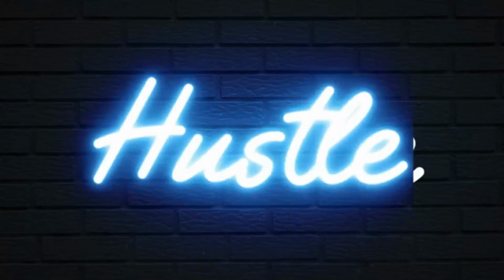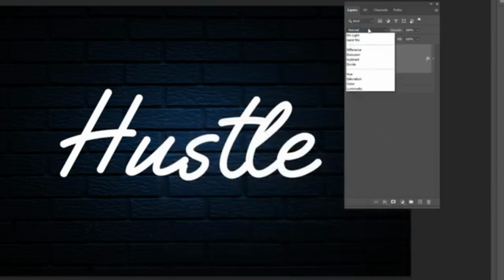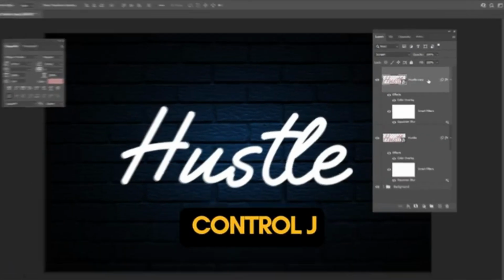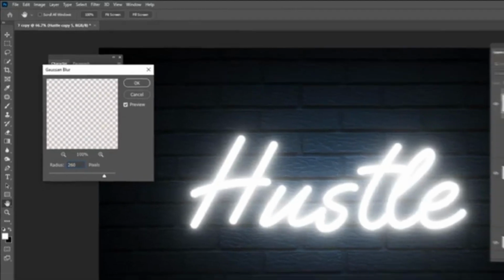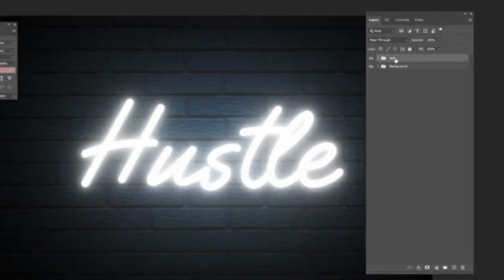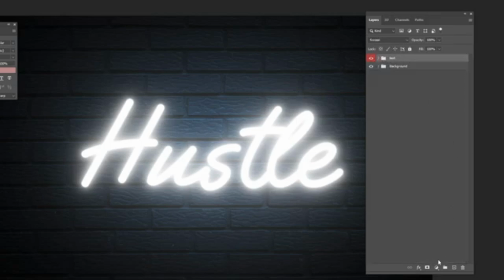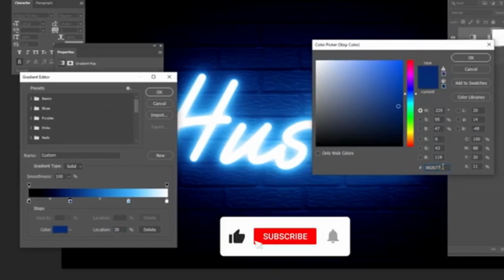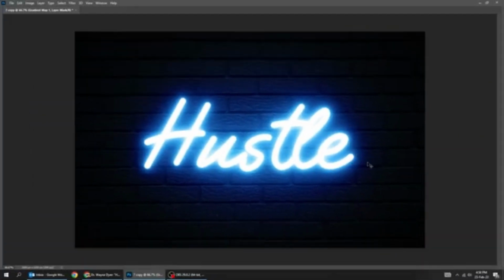Neon Text Effect in Photoshop - Fast & Easy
This YouTube channel offers quick and straightforward tutorials on creating stunning neon text effects in Photoshop. Each video is designed to guide viewers through the process efficiently, making it accessible for both beginners and experienced users. Join us to enhance your graphic design skills and bring vibrant, eye-catching text to your projects with ease.

Billie Eilish
Nastya
Baby Shark
Baby Shark Dance
Ryan's World
BTS's music video for "Butter
Blox Fruits
T-Series
Kids Diana Show
Zee Music Company
photoshop design